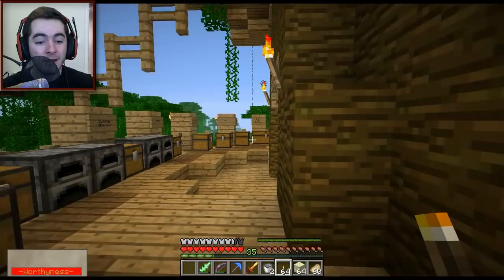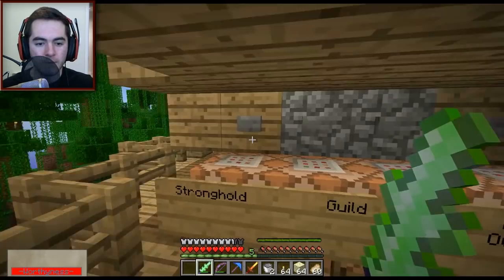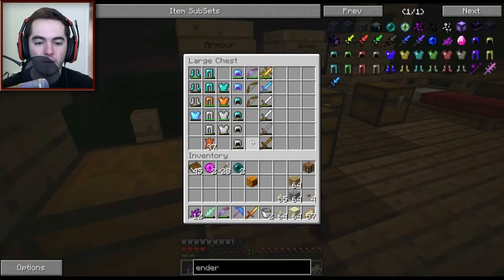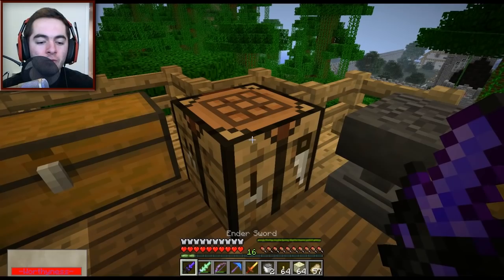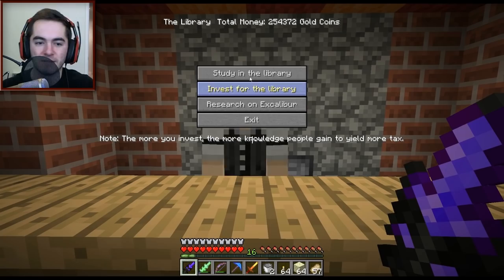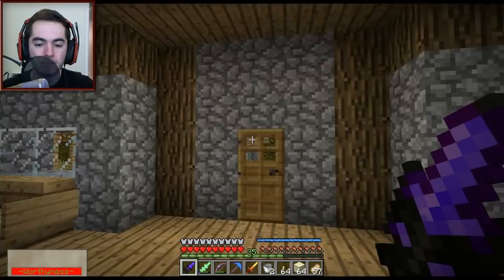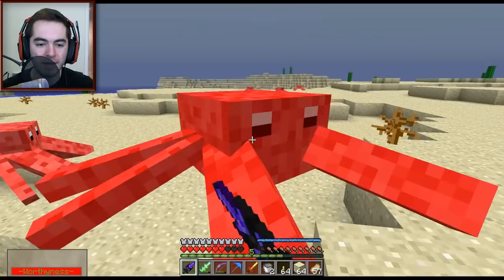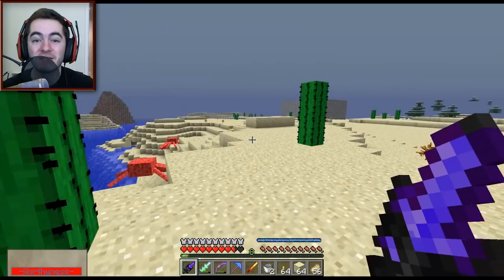Minecraft: Modded Survival Let's Play Ep. 32 - Ender Sword of Justice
Likes/Fav's always much appreciated :)